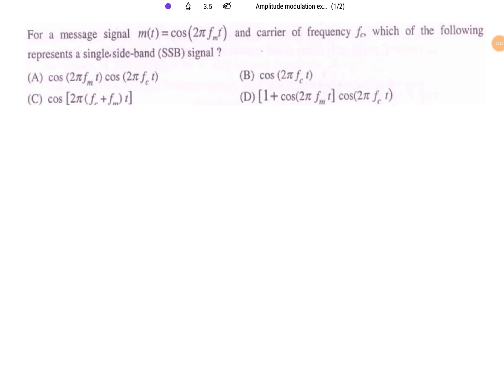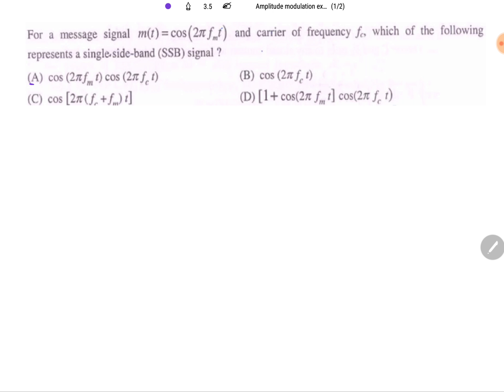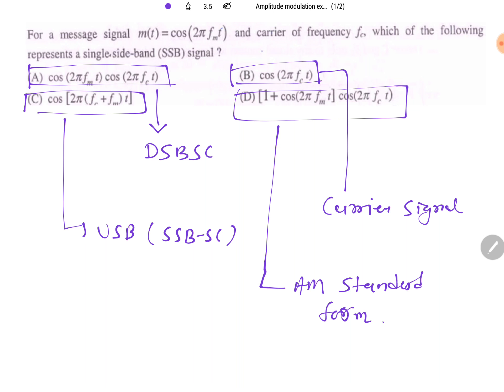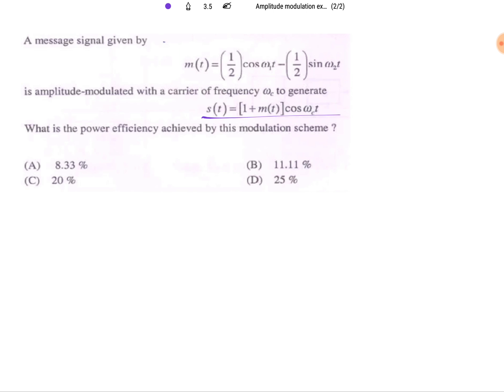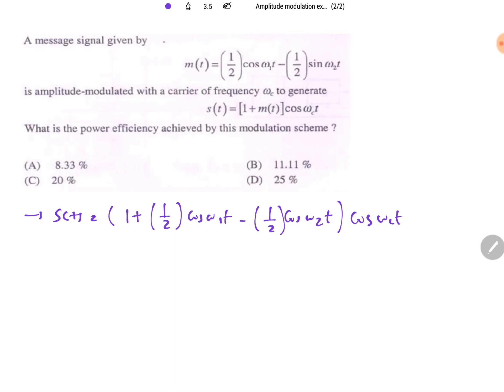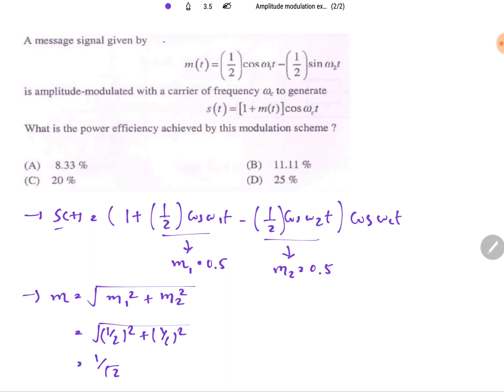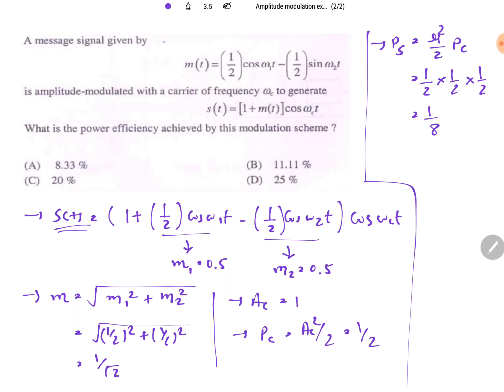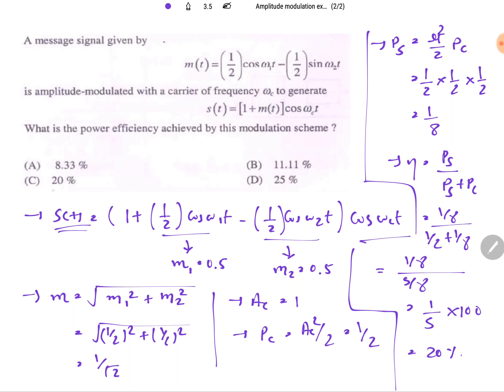4 AM Examples | Amplitude Modulation GATE examples in Analog Communication by Engineering Funda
Amplitude Modulation GATE examples are explained by the following outlines:

1. Amplitude Modulation
2. Examples of Amplitude Modulation
3. Basics of Amplitude Modulation for GATE

This Video explains previous years' GATE questions with a basic understanding of Amplitude Modulation.